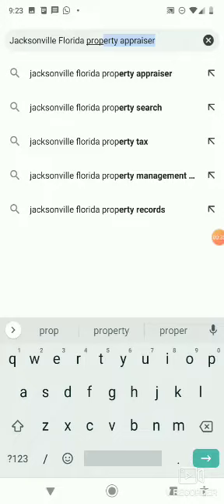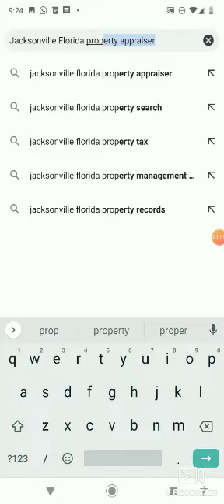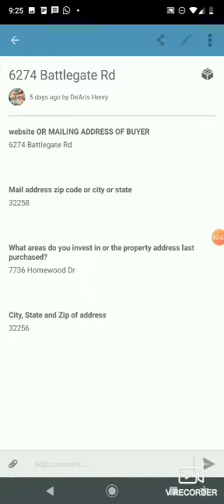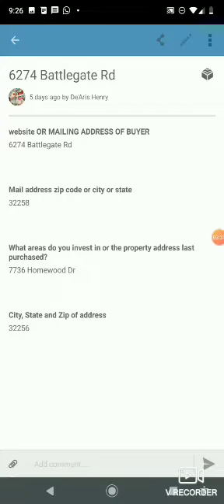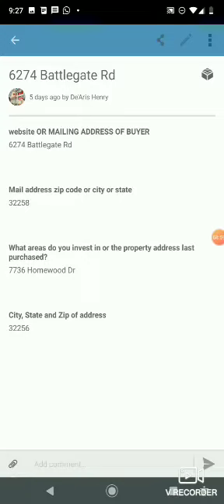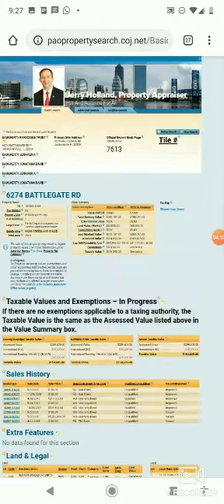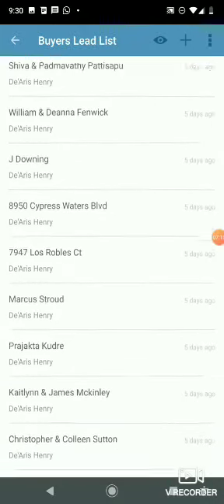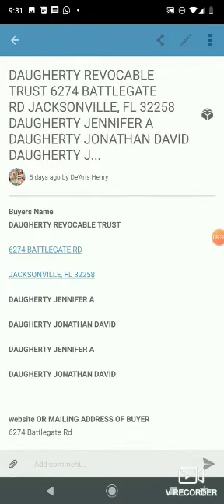How to use PODIO on your mobile phone for Real Estate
Homecoachbuyers.com is buying property Nationwide and offering coaching for others to learn how to buy property with no cash or less than a $1000 binder.